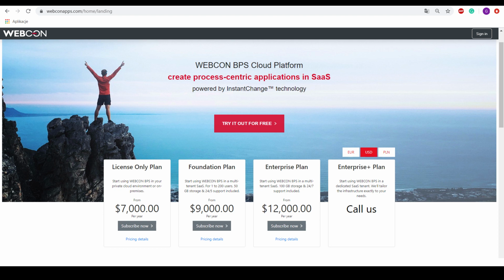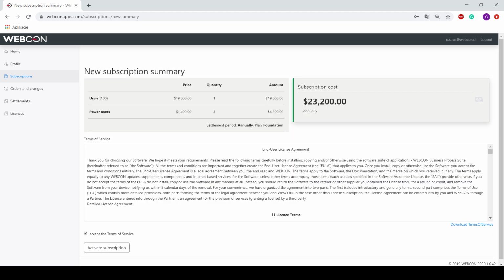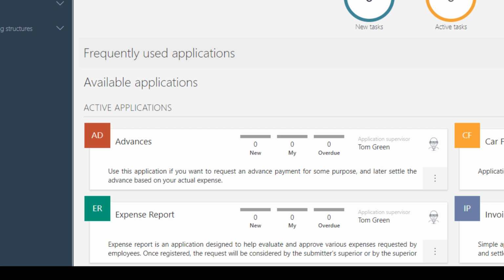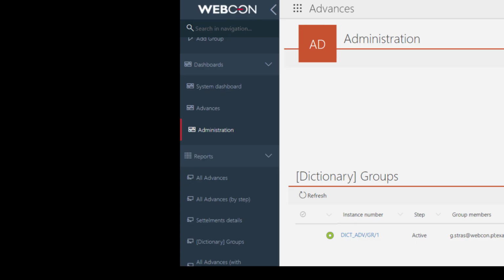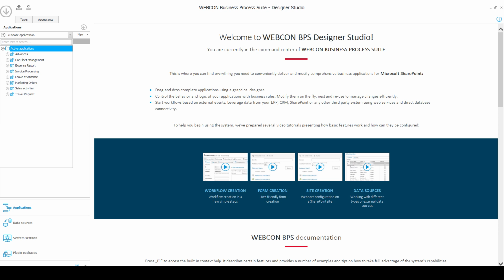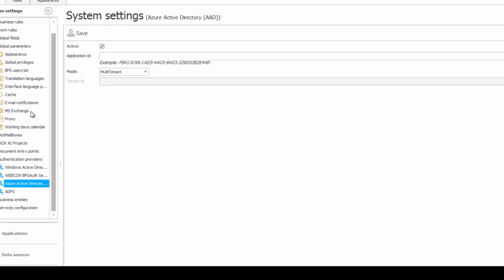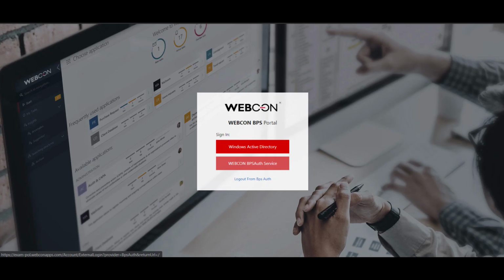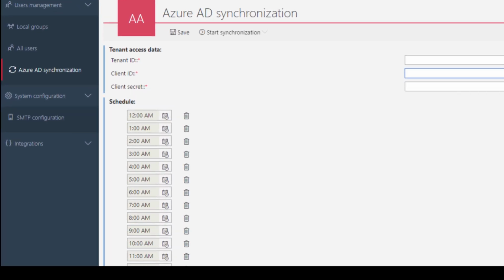TUTORIAL | How to Register for WEBCONAPPS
WEBCONAPPS is WEBCON BPS Cloud Platform – with our solution delivered in SaaS model.

Watch the above tutorial to learn how to register and set up WEBCONAPPS.

OTHER USEFUL LINKS:

Advances is an application used to support the process of issuing and settling advance payments for employees. Also jump to 2:40

NOTE: You can also download and install Designer Studio locally from your Portal user menu – you will be able to access your environment’s back-end without connecting remotely.

READ INSTRUCTIONS on WEBCON BPS integration with Azure Active Directory
Also jump to 8:06

WATCH TUTORIAL on WEBCON BPS 2020 new release
Also jump to 8:59